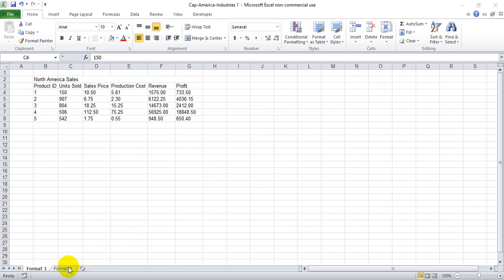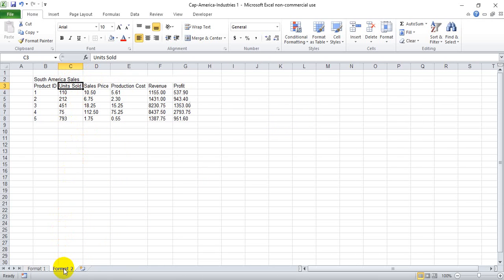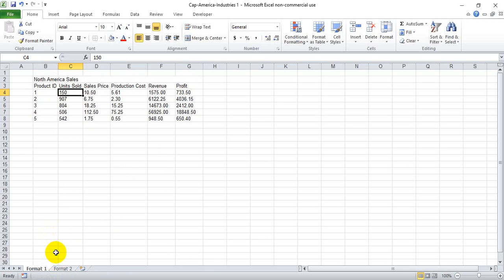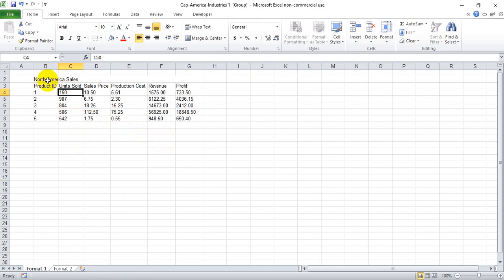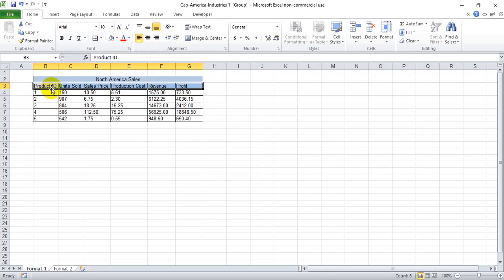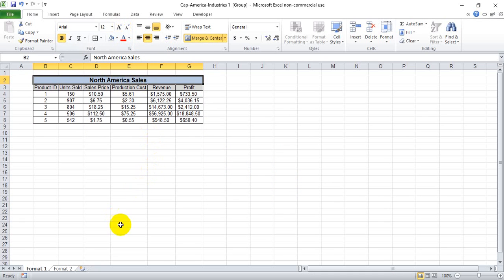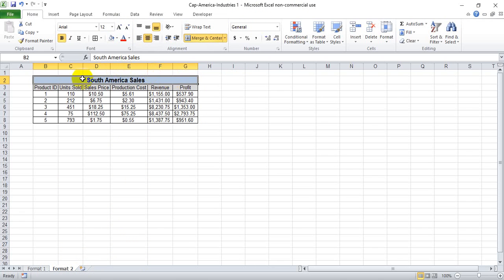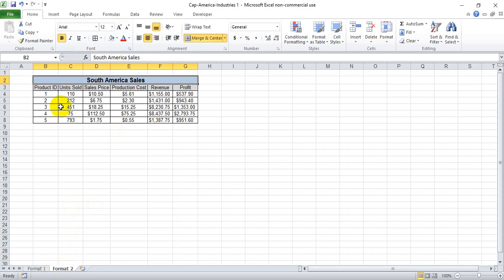How to format multiple sheets at the same time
Formatting multiple excel sheets simultaneously is easy